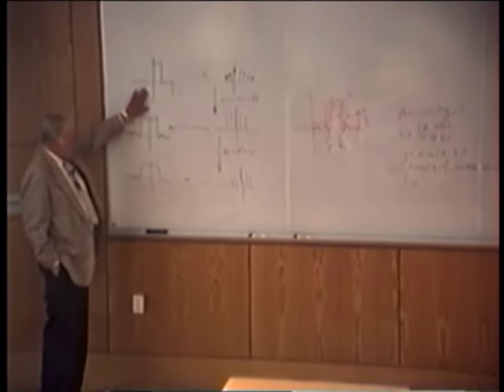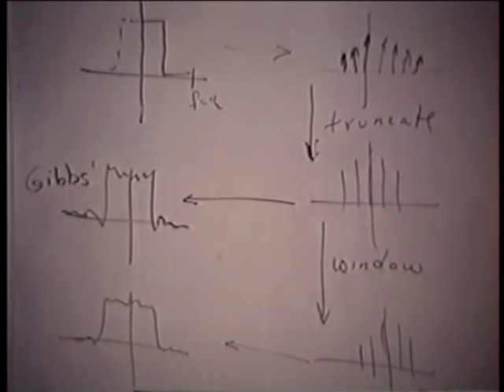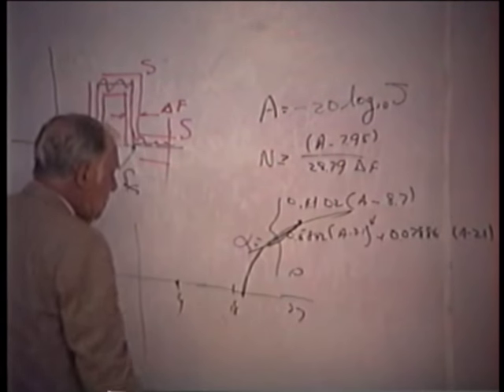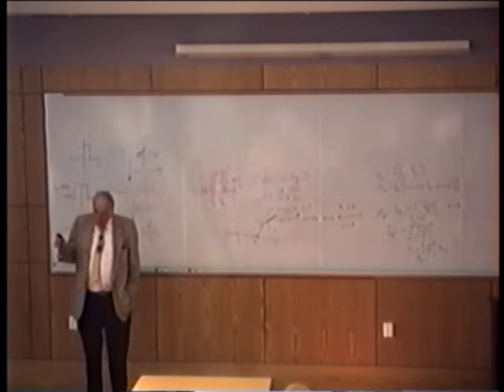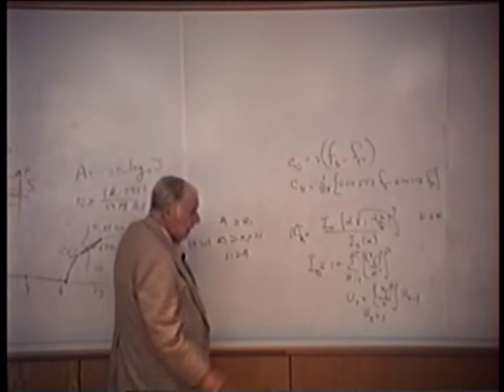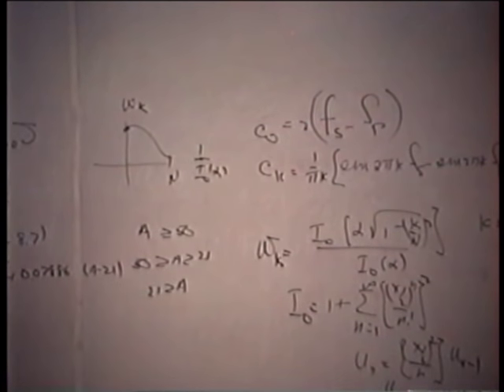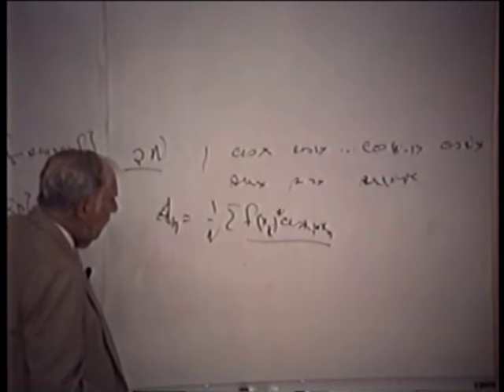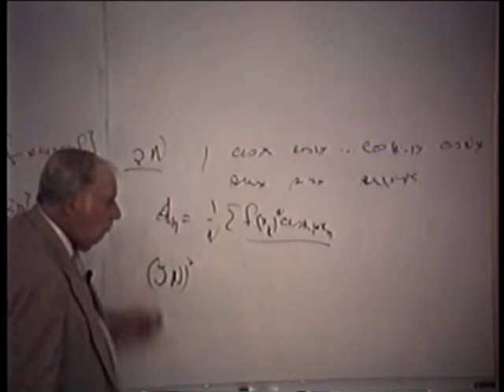16 Hamming, Learning to Learn: Digital Filters III, 2 May 1995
We are now ready to consider the systematic design of non-recursive filters. The design method is based on Figure 16-1, which has 6 parts. On the upper left is a sketch of the ideal filter you wish to have. It can be a low pass, a high pass, a band pass, a band stop, a notch filter, or even a differentiator. For other than differentiator filters you usually want either 0 or 1 as the height in the various intervals, while for the differentiator you want i_w since the derivative of the eigenfunction is d/dt[exp(i_wt)]=(i_w)exp(i_wt).

00:00 introduction
00:53 A design you want
07:38 Finite Fourier series
17:00 Using a fast Fourier transformation
20:50 The human ear does detect a phase
24:02 Spectrum
29:00 One often over samples
32:13 The stock market
34:50 Predictor corrector methods
37:00 The error could grow quadratically
40:47 Characteristics of all new fields
46:31 End